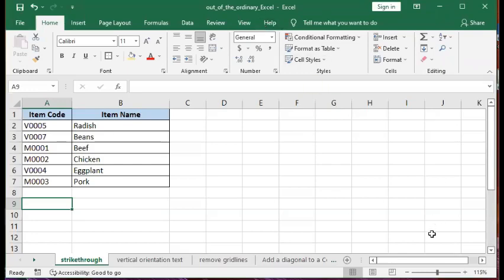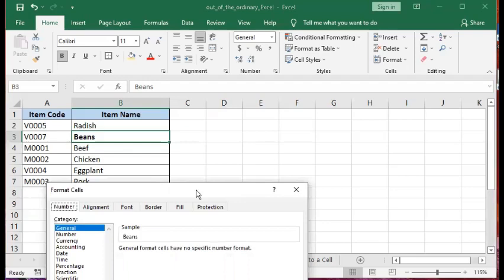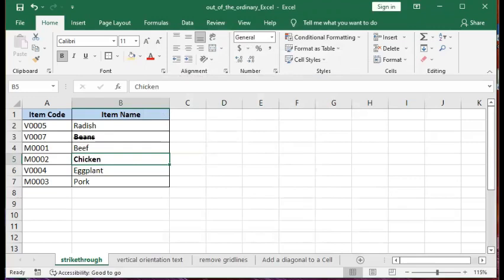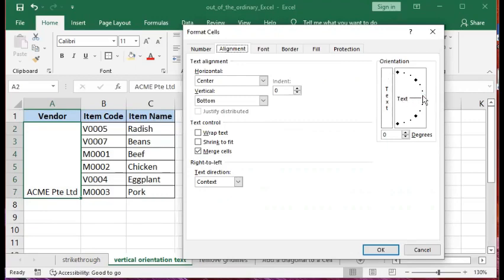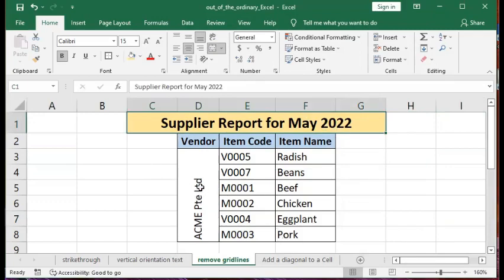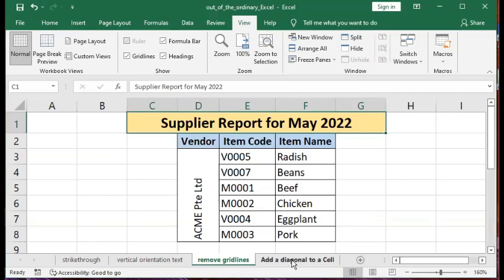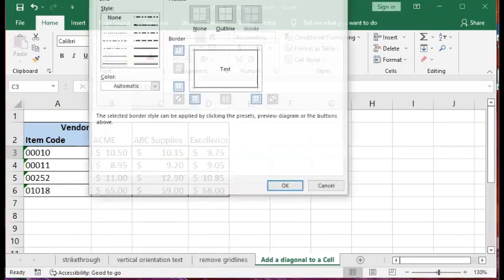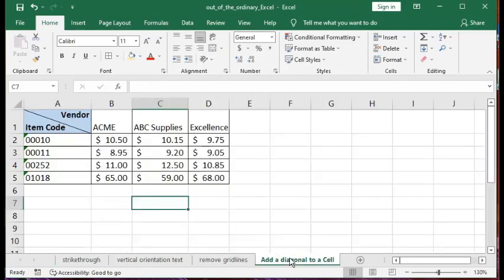Out of the ordinary in Excel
Here we'll learn  features of Excel that are out of the ordinary.